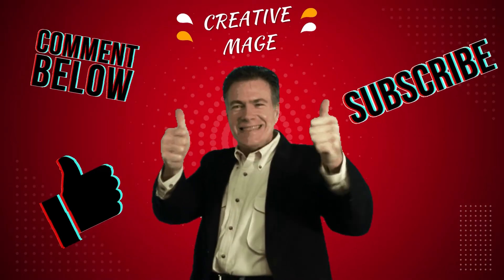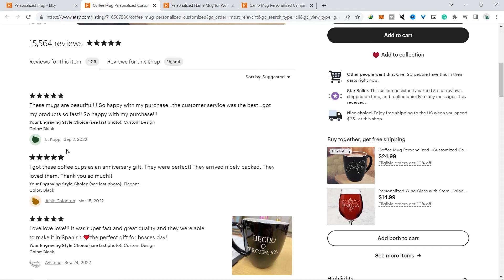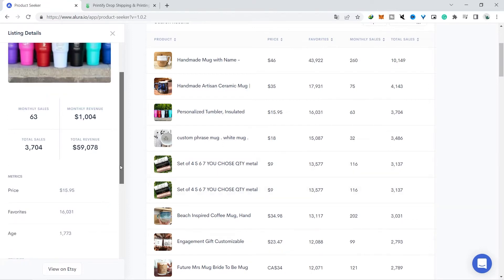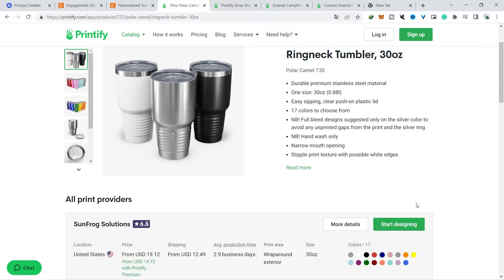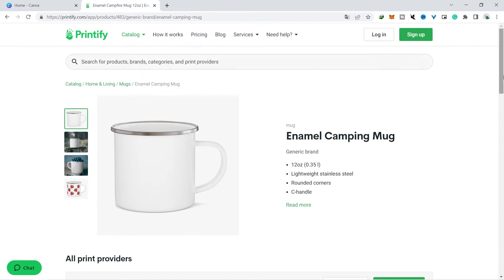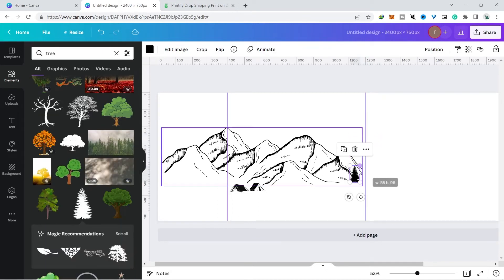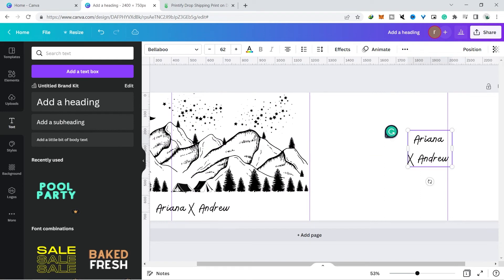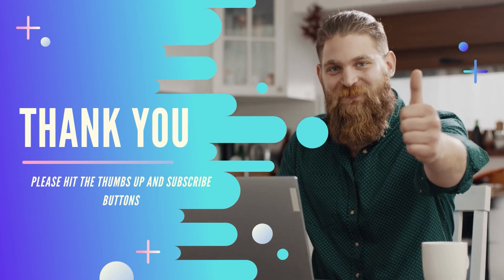earn 65,000 dollars with just one product - etsy print on demand - make money with canva !!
Creative Mage
canva pro :

⏳ TIMESTAMPS:
00:00:00 - Intro
00:00:23 - opening
00:00:28 - product research on etsy
00:01:05 - print on demand concept
00:01:36 - the first research method in etsy
00:02:14 - second research method in etsy
00:06:31 - how to make a design for print on demand
00:07:51 - canva license agreement

Printful,Etsy,Print on demand,Beginner,Results

passive income,printify,printful,pod,etsy pod,etsy